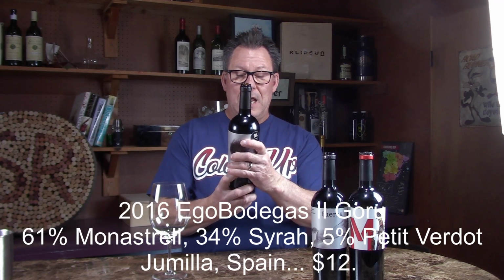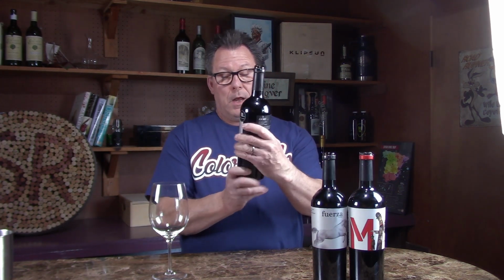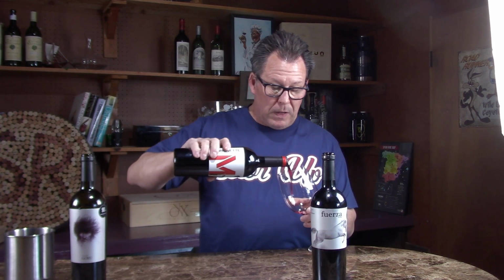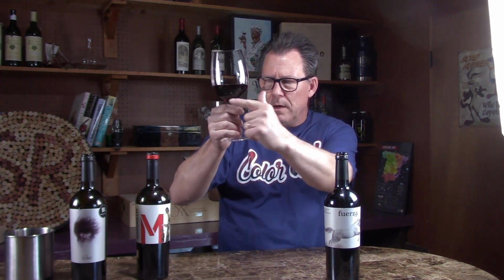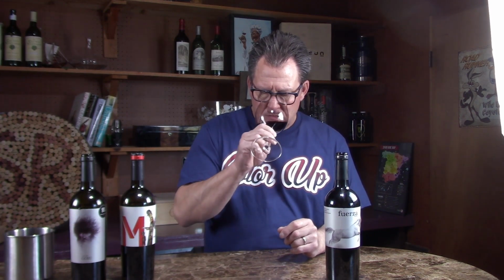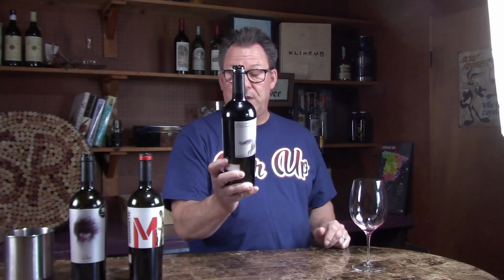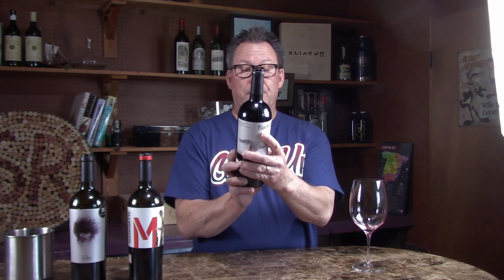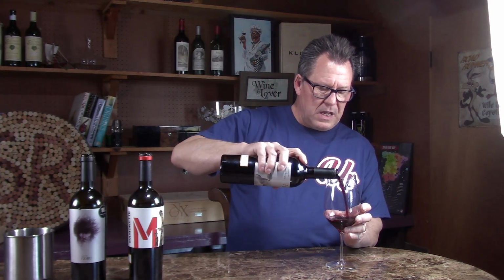Can you say Jumilla?: Episode 473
Stan talks about this Spanish region, one of the three DOs of Murcia and reviews three of their reds.